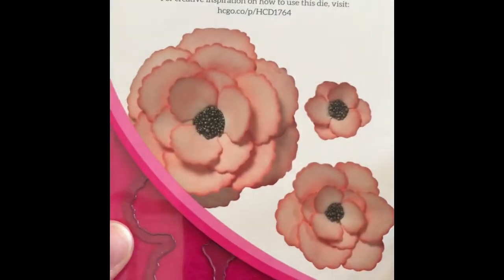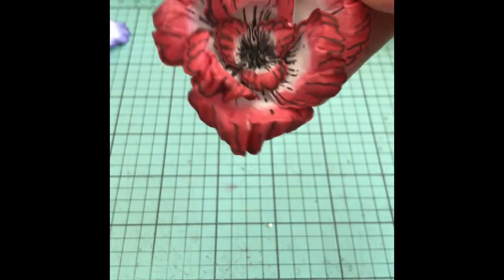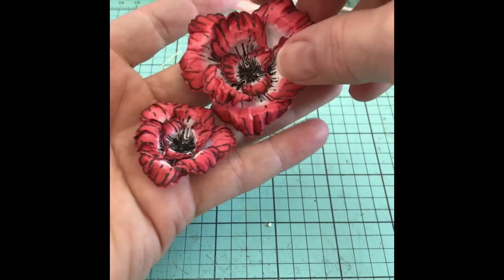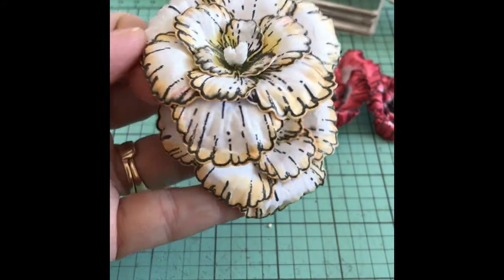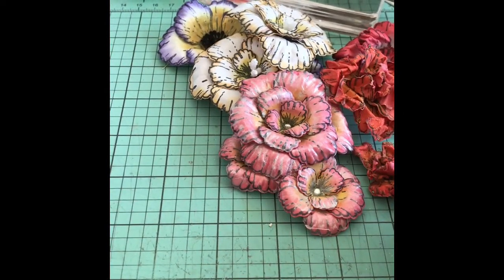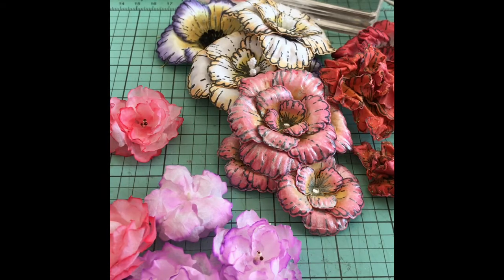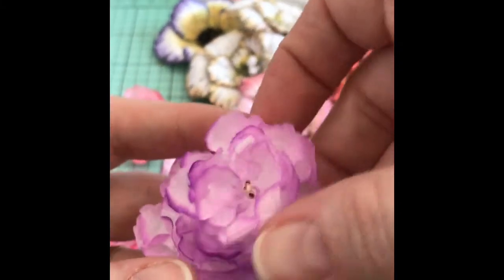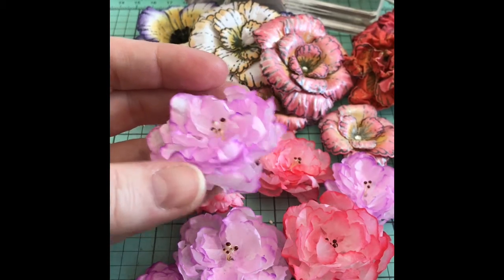flowers i've been making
i've been making flowers with heartfelt creation stamps and dies... just love how they turned out.

coffee filter flowers by Liz Russell
please check out her video she is so good at explaining how to make the flowers